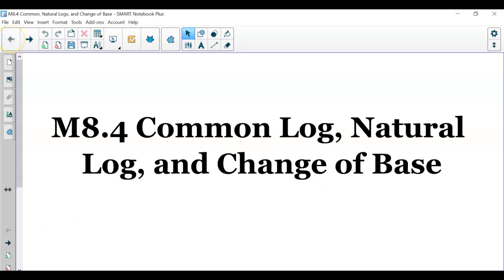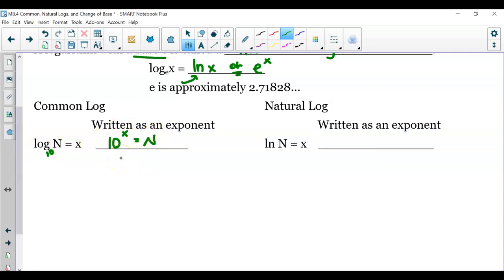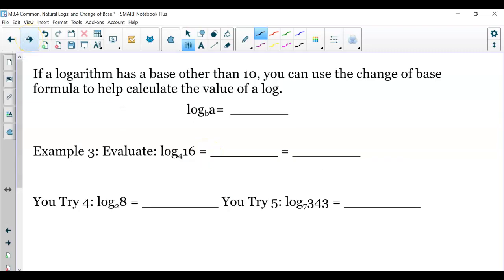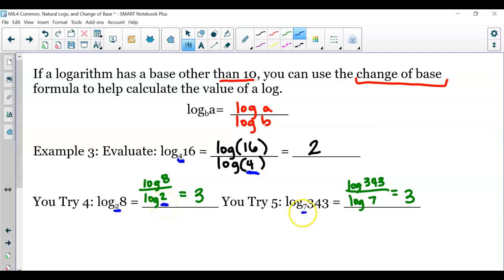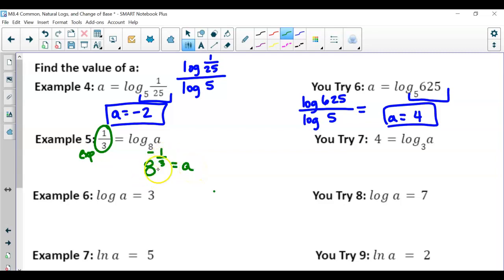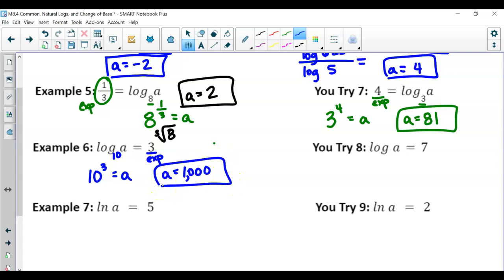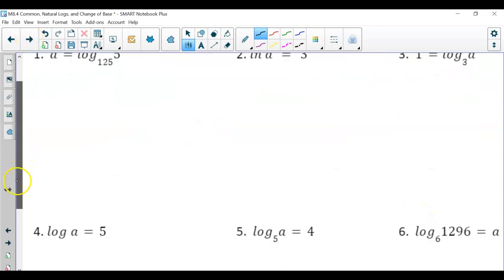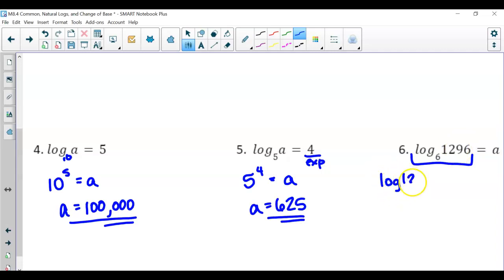M8.4 Common Log, Natural Log, & Change of Base